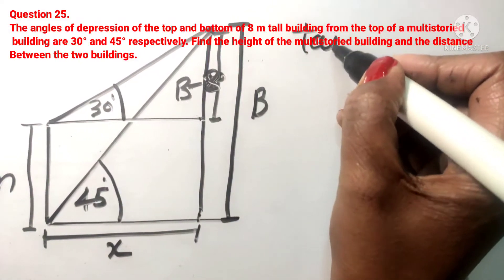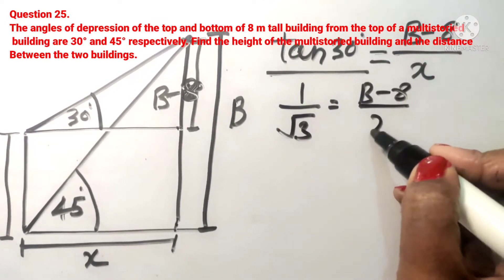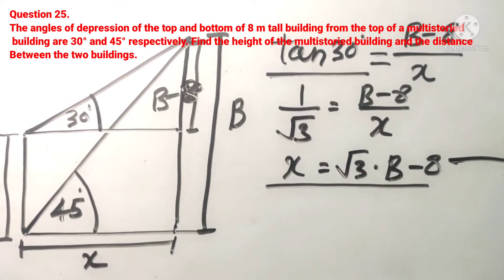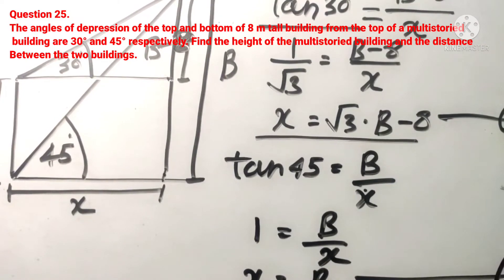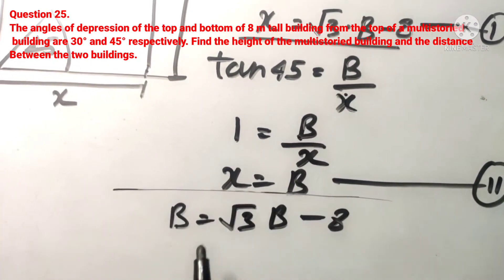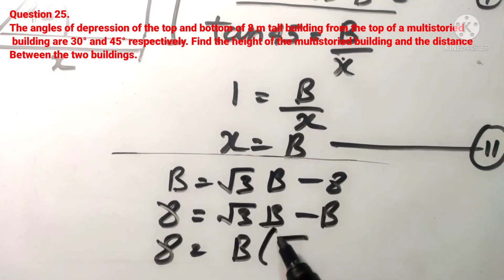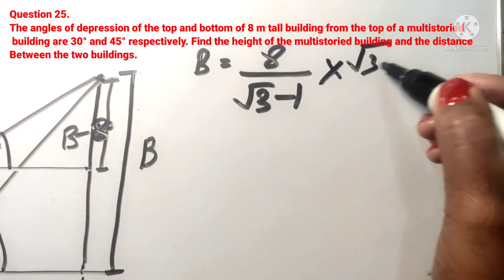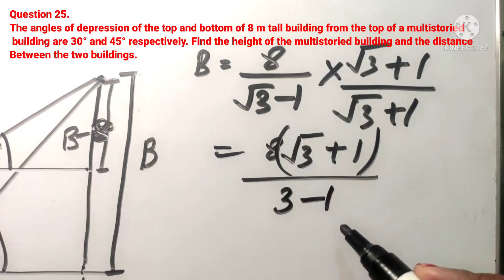Ex12.1|| Q25 || Some Applications of Trigonometry|| RD Sharma Solutions|| Class 10|| NCERT/CBSE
Question 25.
The angles of depression of the top and bottom of 8 m tali building from the top of a multistoried building are 30° and 45° respectively. Find the height of the multistoried building and the distance Between the two buildings. Application of Trigonometry – RD Sharma & NCERT
Quadratic Equations RD Sharma Solutions Class 10
Important links are as below for 2nd Term